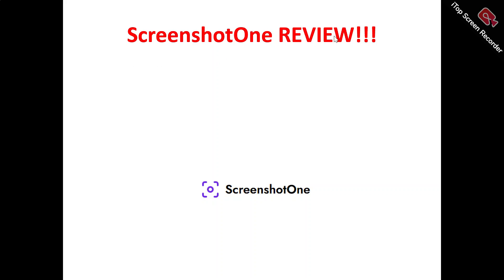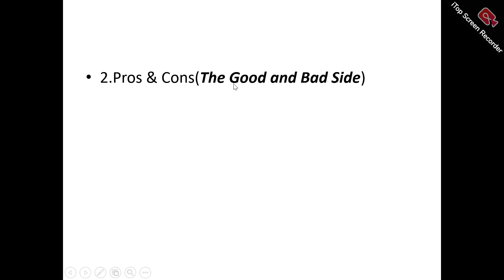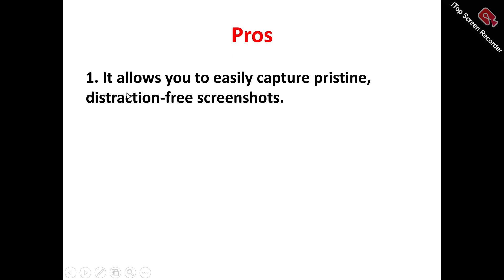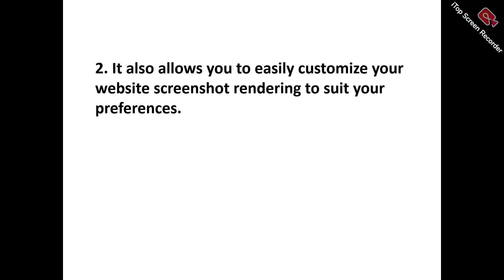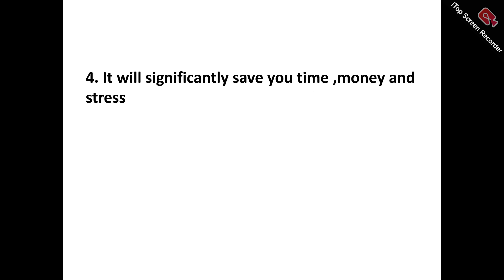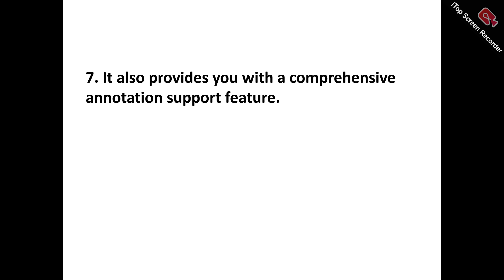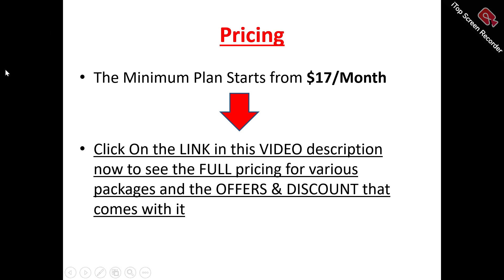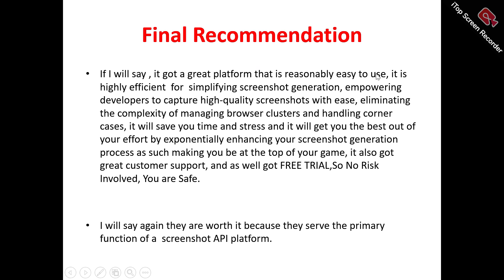ScreenshotOne Review-Is This Truly WORTH The HYPE At ALL or Just Another MESS?See(Do not Use Yet)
You can get started with "Screenshotone" Now at a price you will never find elsewhere,Click On this link now to get started==

In this screenshotone review, this video will answer some frequently asked question such as

1.screenshotone reviews,
2.is screenshotone a scam?
3.Is  screenshotone real?
4 is screenshotone good?
5. Is  screenshotone bad?
6. Pros of  screenshotone
7.cons of  screenshotone
8.Does screenshotone really work?
9.How does  screenshotone work  ?
10.is  screenshotone okay ?
11.should I buy  screenshotone ?,
12.Do you recommend screenshotone?
13.screenshotone price?
14.screenshotone pricing?
15.screenshotone  cost?
16.screenshotone  honest reviews,
17.screenshotone honest opinion,
18.screenshotone reviews trustpilot,
19.screenshotone reviews 2024,
20.screenshotone  review,